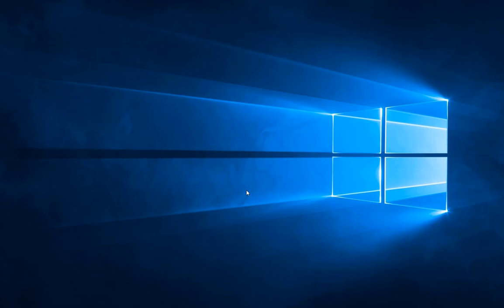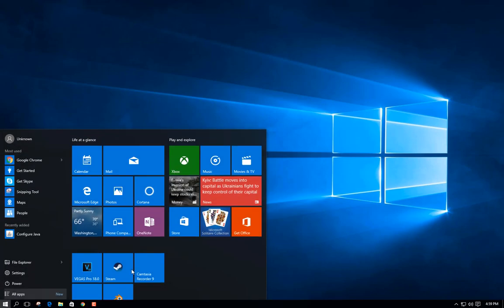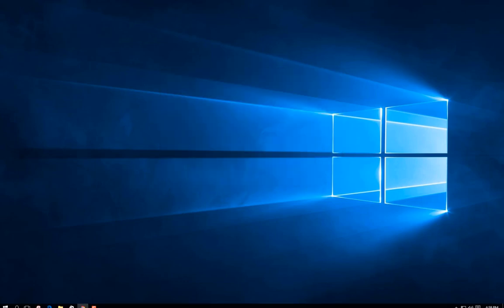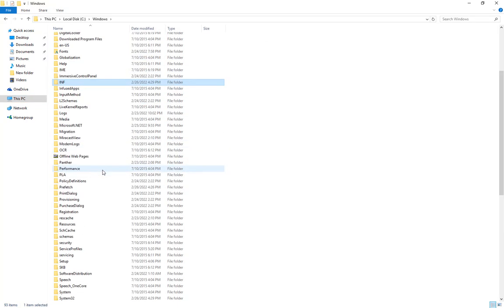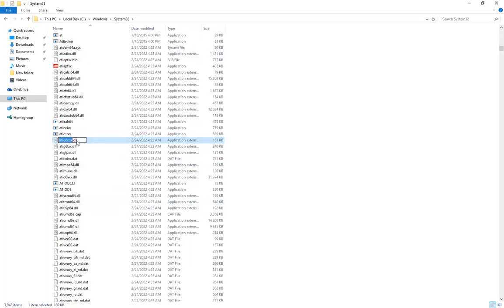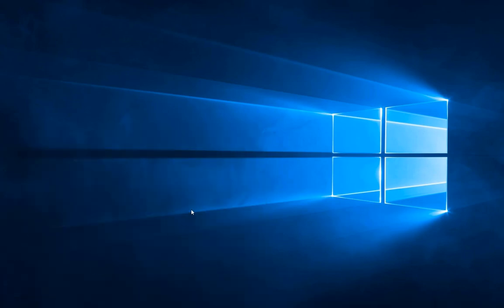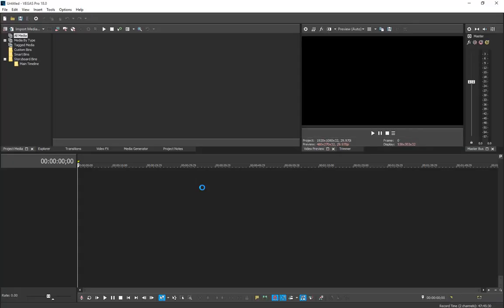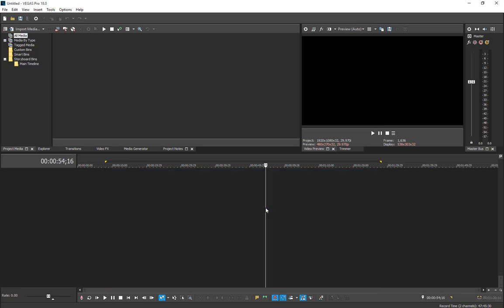Loadlibrary Failed with Error 998: Invalid Access to Memory Location - Sony Vegas Pro 18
This can happen with many apps specially with editing apps like sony vegas pro 18.
Hope this fix the problem for you
thanks